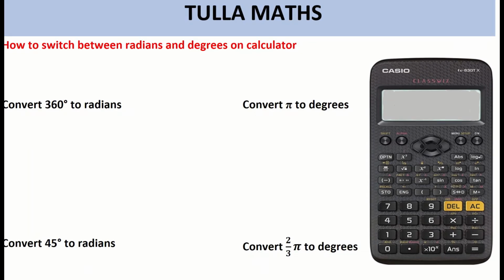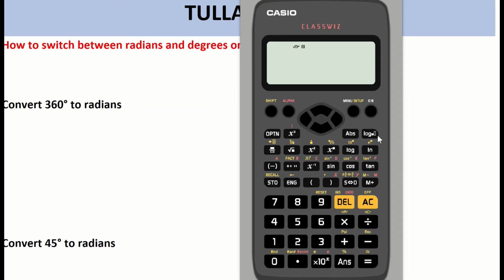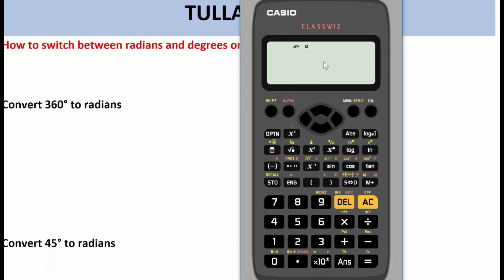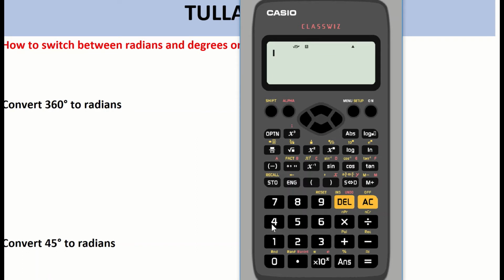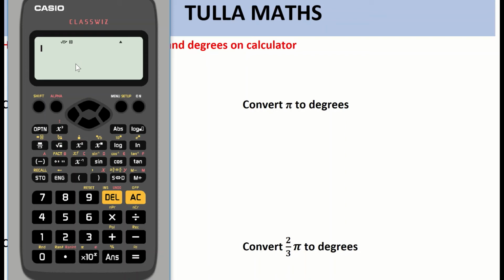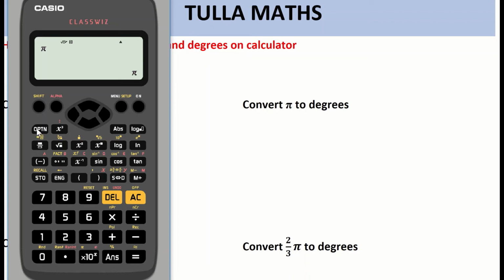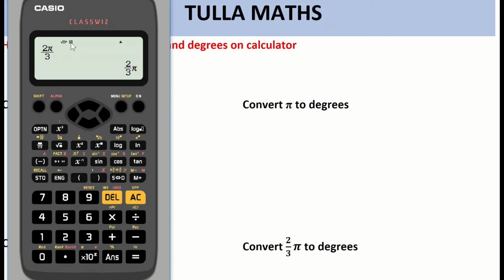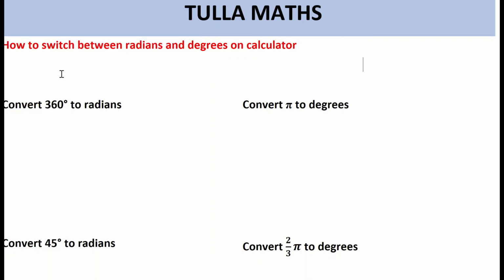How to convert between radians and degrees on casio fx 83gtx calculator (NEW)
@MathsTulla. This tutorial video explains how to convert between radians to degrees on the new Casio fx 83GTX calculator as well as how to convert from degrees to radians on calculator . This is the new casio calculator (Casio CLASSWIZ fx-83gt x). Switching between degrees and radians using calculator is an important part of the higher level leaving cert trigonometry maths course.